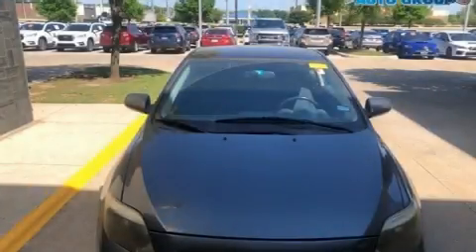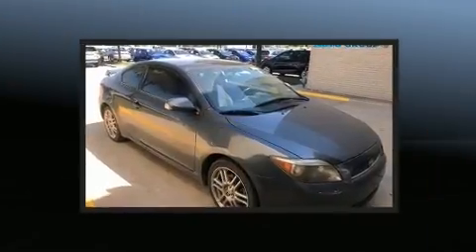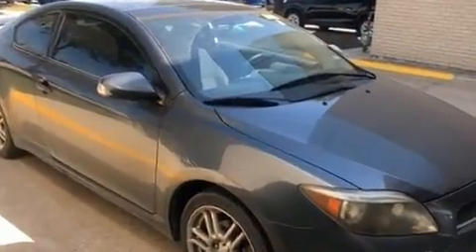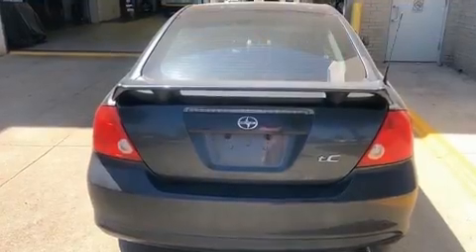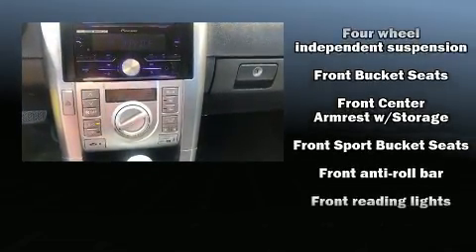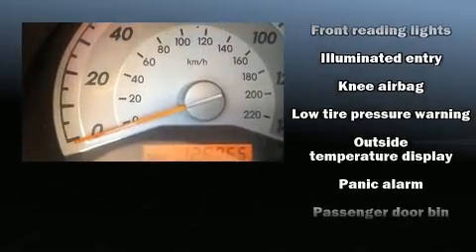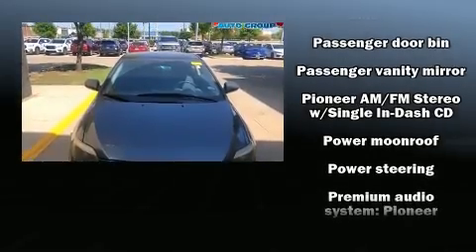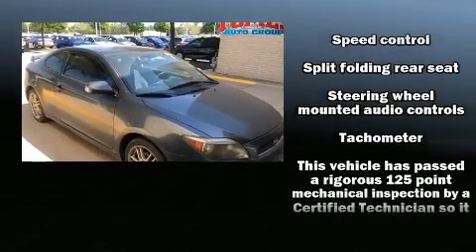2007 Scion tC Base in McKinney, TX 75070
Brandon Tomes Subaru

Come test drive this 2007 Scion tC. Under the hood you'll find a 4 cylinder engine with more than 150 horsepower, providing a smooth and predictable driving experience. Top features include a split folding rear seat, 1-touch window functionality, a tachometer, variably intermittent wipers, adjustable headrests in all seating positions, tilt steering wheel, remote keyless entry, and cruise control. For drivers who enjoy the natural environment, a power moon roof allows an infusion of fresh air. Passengers are protected by various safety and security features, including: dual front impact airbags, knee airbags, a panic alarm, and 4 wheel disc brakes with ABS. Brake assist technology provides extra pressure when applying the brakes. It also arrives with a Carfax history report, providing you peace of mind with detailed information. We have a skilled and knowledgeable sales staff with many years of experience satisfying our customers needs. We'd be happy to answer any questions that you may have. We are here to help you.